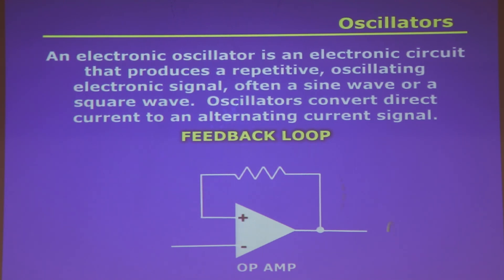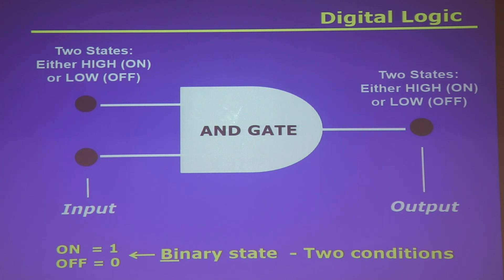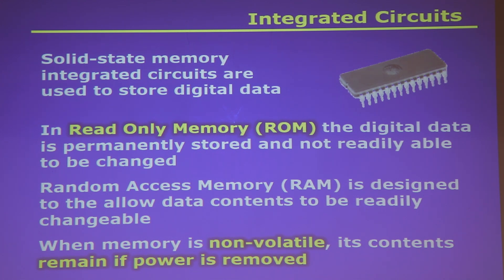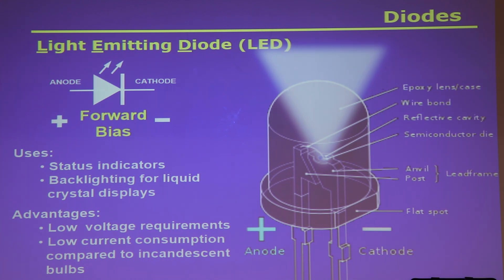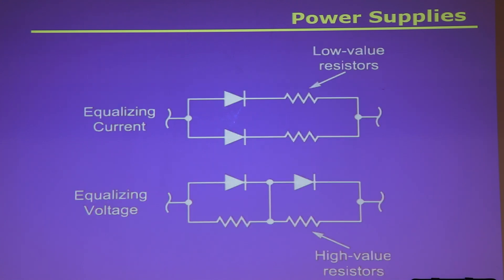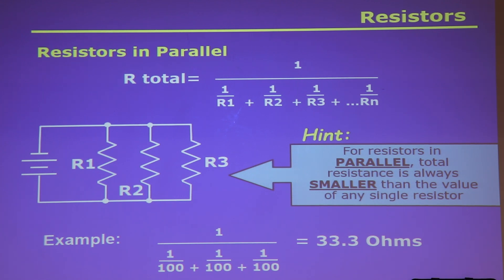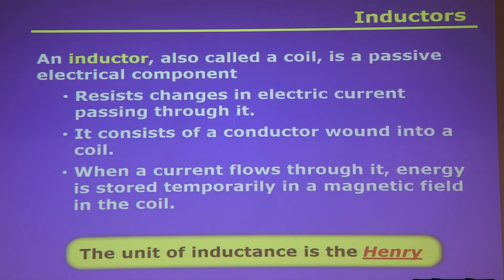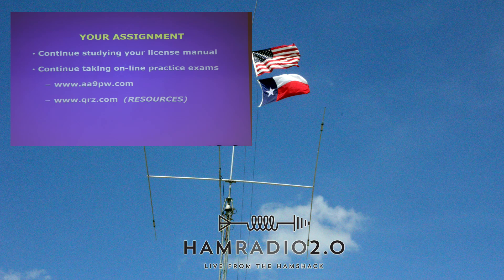Ham Radio General Class Training, Part 6